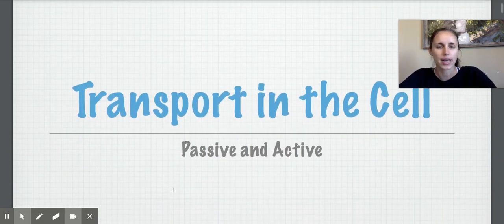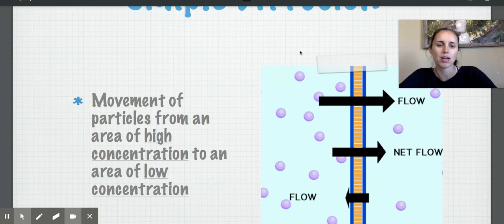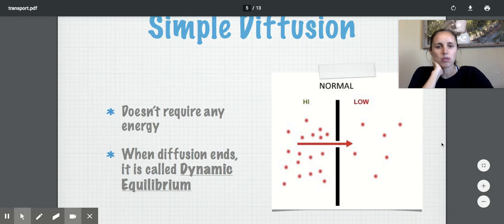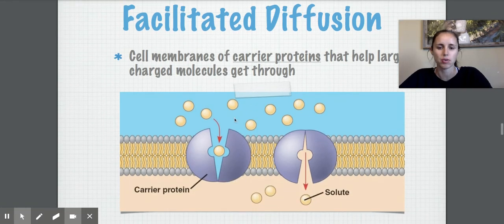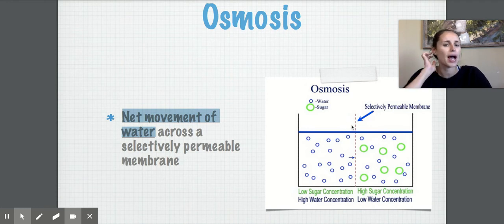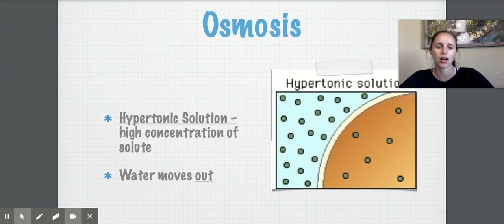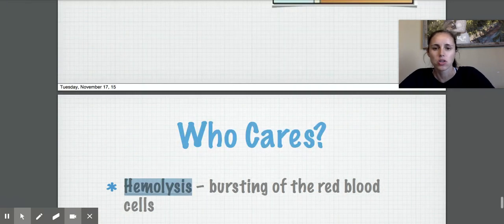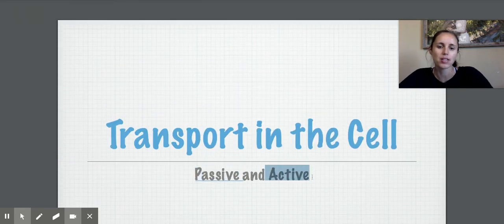SNC 2D Transport